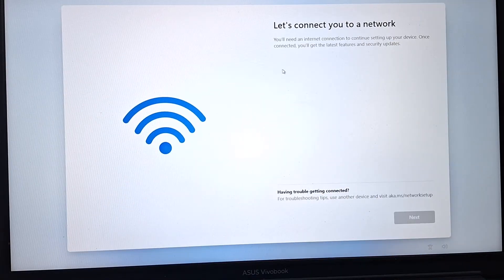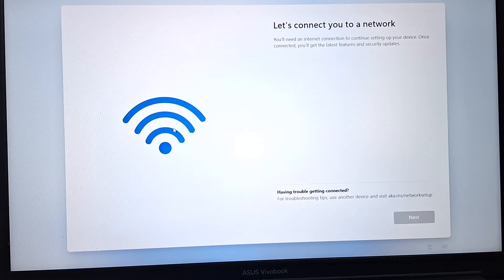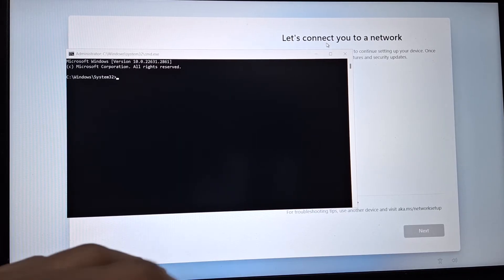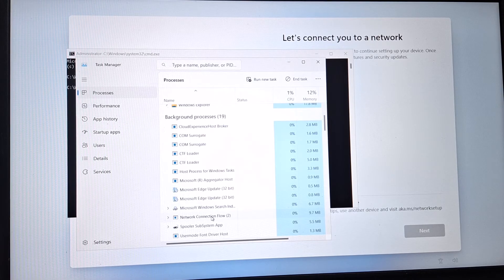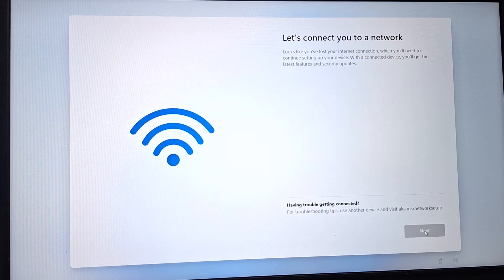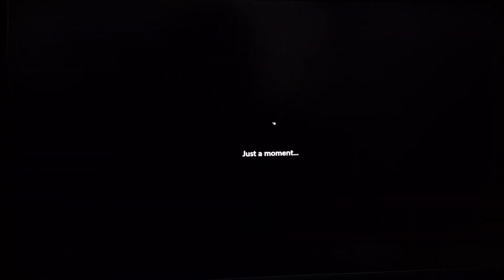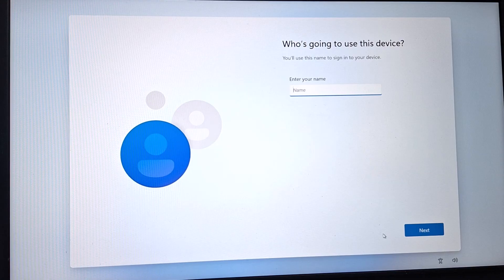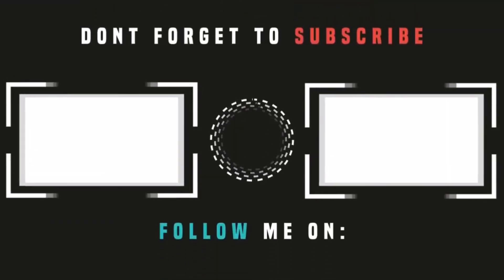How to Bypass Let's Connect You to a Network Windows 11 Easily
Don't worry, we've got you covered! In this step-by-step tutorial, we'll show you a simple workaround to bypass this frustrating hurdle and get straight to using your new Windows 11 installation.

Many users encounter this roadblock when setting up Windows 11, especially if they don't have immediate access to a stable network connection. Whether you're setting up a new PC or reinstalling Windows 11, this trick will save you time and frustration.

Our method is easy to follow and doesn't require any advanced technical knowledge.

Command 1: taskmgr
Command 2: oobe\bypassnro

Here's what you'll learn:

How to access the Windows 11 setup environment.
Navigating through the initial setup screens.
Bypassing the network connection setup without internet access.
Completing the Windows 11 setup and accessing your desktop.
Whether you're a beginner or an experienced user, our tutorial will help you overcome this common Windows 11 setup obstacle quickly and efficiently. Say goodbye to unnecessary network configuration hassles and hello to a seamless Windows 11 experience!

Don't let a pesky network setup screen delay your Windows 11 installation any longer. Watch our video now and breeze through the setup process like a pro!